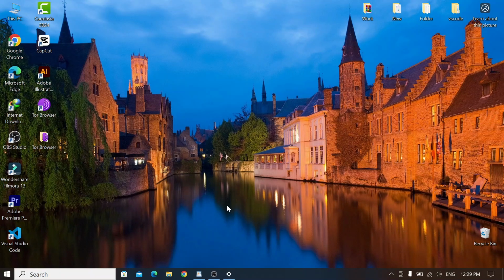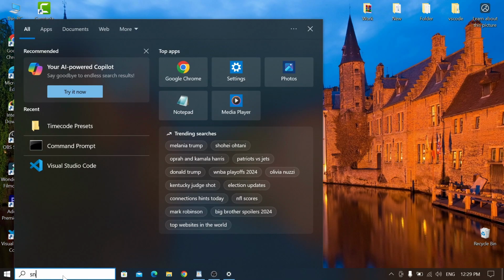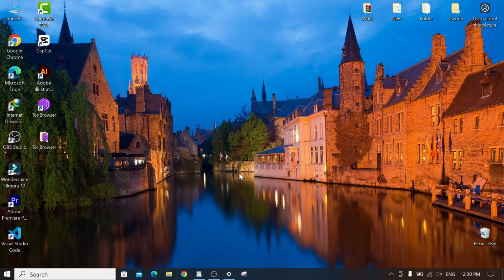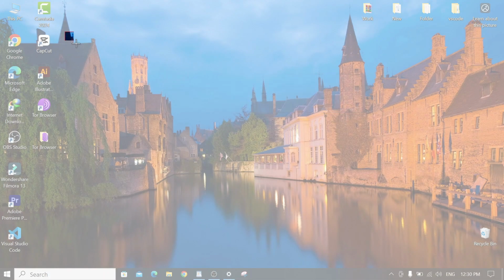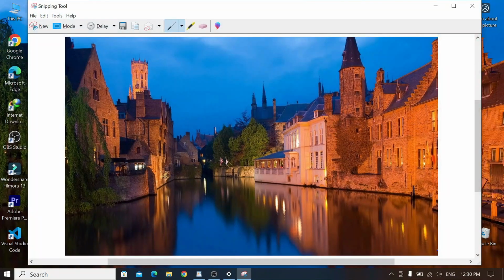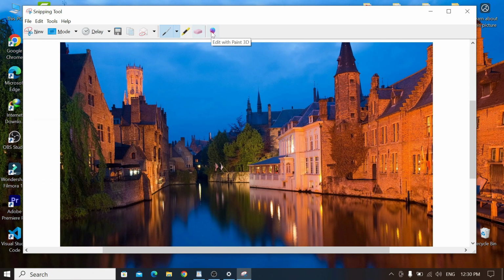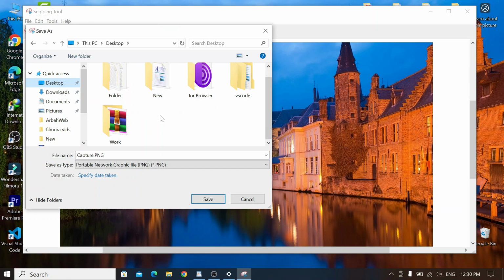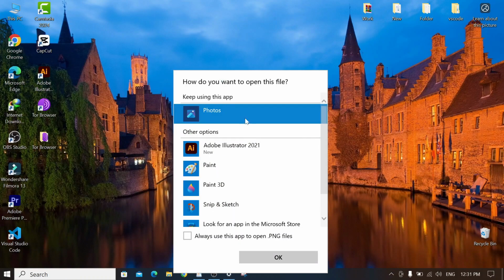how to use snipping tool on windows 10 to take free screen shot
How to Use the Snipping Tool on Windows 10 to Take Free Screenshots

In this quick and easy tutorial, you'll learn how to use the built-in Snipping Tool on Windows 10 to capture screenshots for free! Whether you need to take a full-screen snapshot, a specific window, or just a custom area of your screen, this guide will show you all the essential steps. Perfect for beginners or anyone looking to improve productivity. No extra software needed—just follow along and master the Snipping Tool in no time!